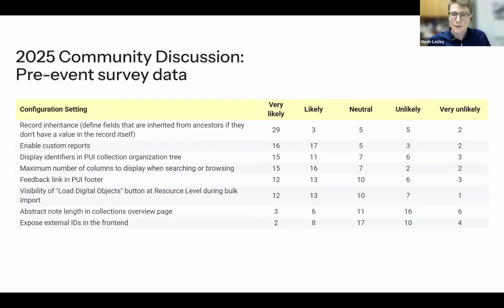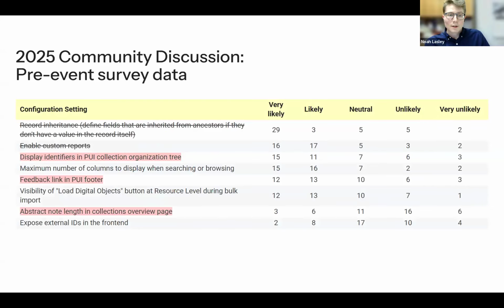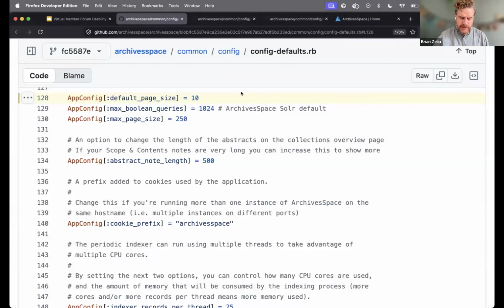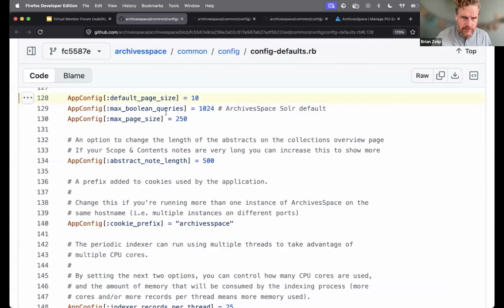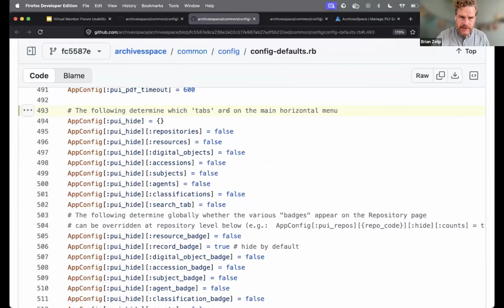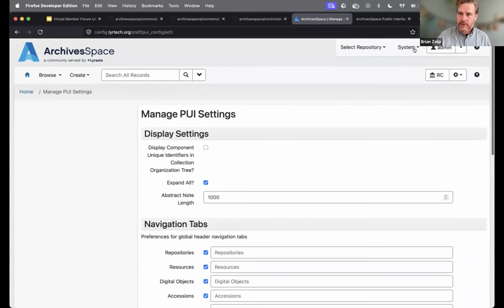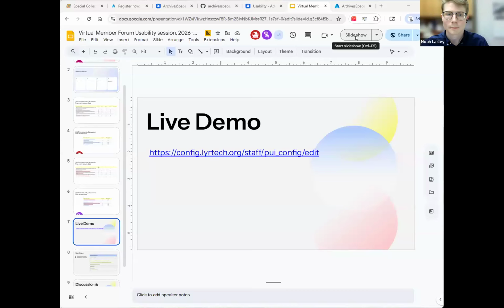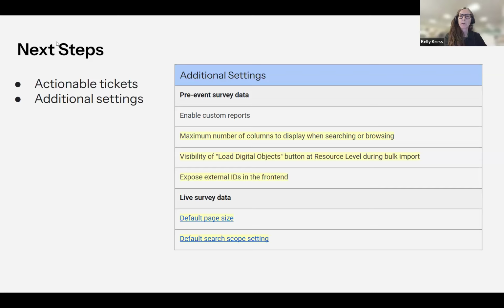Usability Subteam Update: Proposal for Surfacing Back-End Configuration Settings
This presentation was recorded as part of the ArchivesSpace 2026 Virtual Member Forum.

Susannah Broyles, Usability Subteam, Texas State University
Kelly Kress, Usability Subteam (Vice-Lead), Huntington Library
Noah Lasley, Usability Subteam (Lead), University of Tennessee at Chattanooga
Nick Pavlik, Usability Subteam, Bowling Green State University
Brian Zelip, ArchivesSpace Front End Developer

Over the past year, the Usability Subteam and the ArchivesSpace front end developer have been developing a proposal to make application configuration more flexible and user-centered. The proposed changes would allow archival staff to manage some Public User Interface defaults directly from the Staff User Interface, streamlining configuration changes that currently require sysadmin-level access to the server. Community feedback from an April 2025 ArchivesSpace Community Discussion has played a key role in shaping this work.  In this session, the Usability Subteam will present the set of Public User Interface configuration settings identified for staff-level control, including those for default resource record display, global header navigation, and help configuration. This will be followed by a live presentation of how this new settings page could appear in the Staff application. The session will conclude by opening the floor for questions and additional feedback.